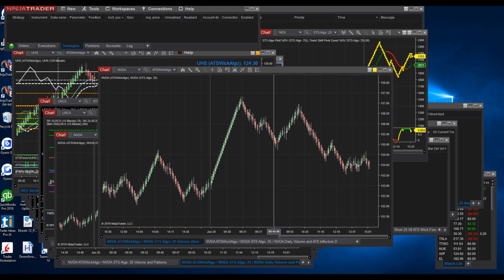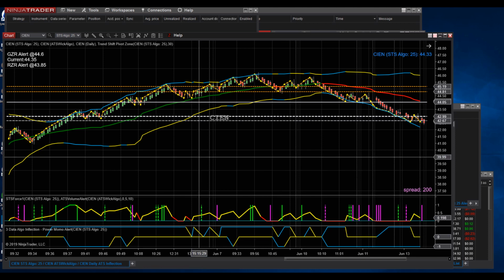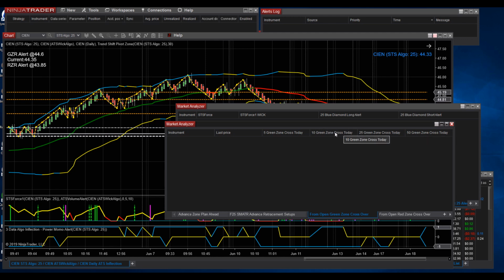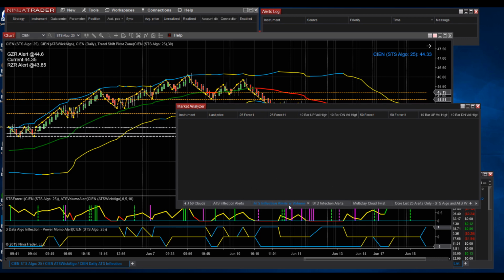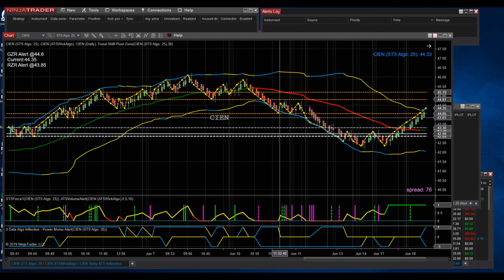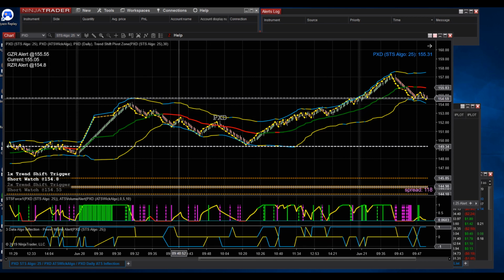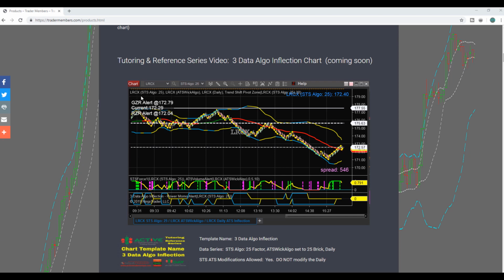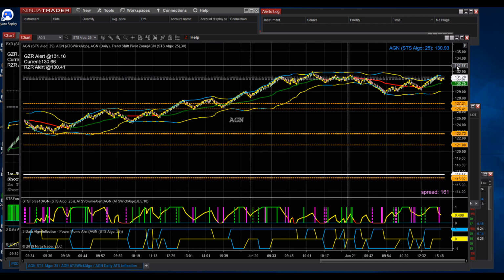3 Data Algo Inflection Chart - Active Trader Setups Trading Package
3 Data Algo Inflection Chart Template Indicators and Settings